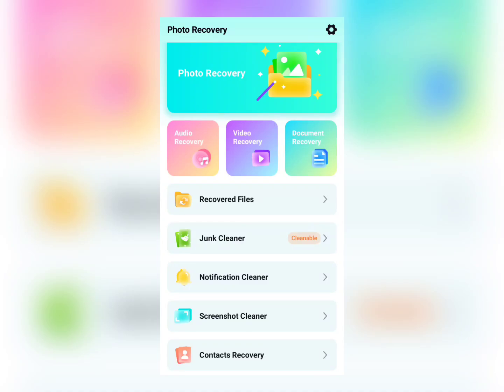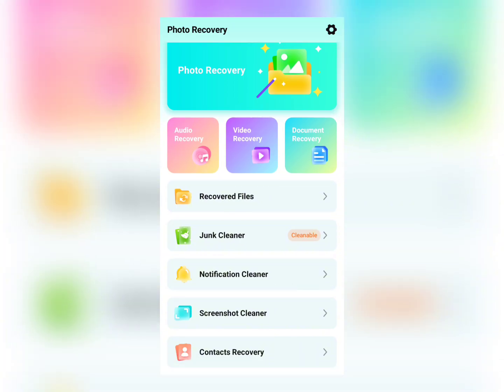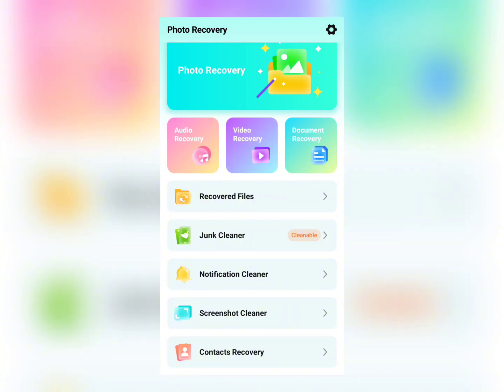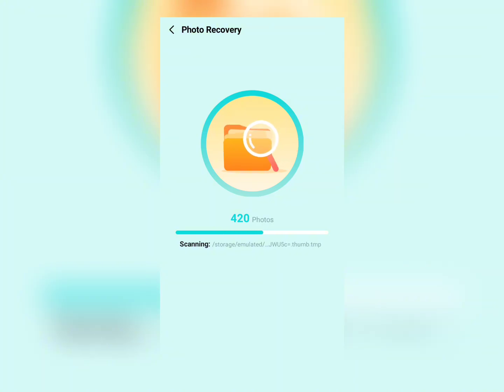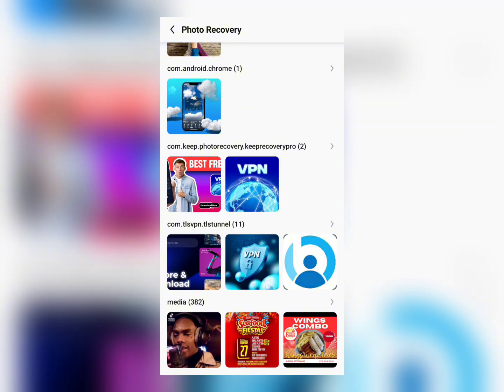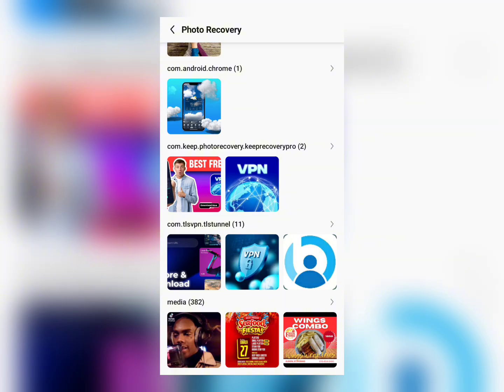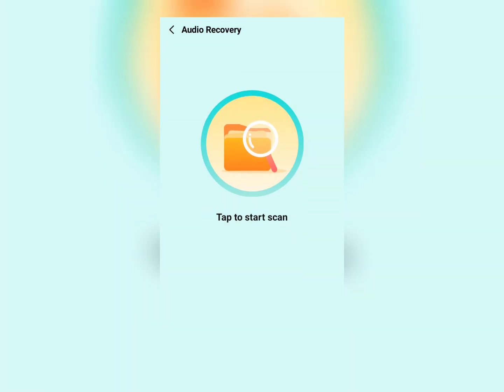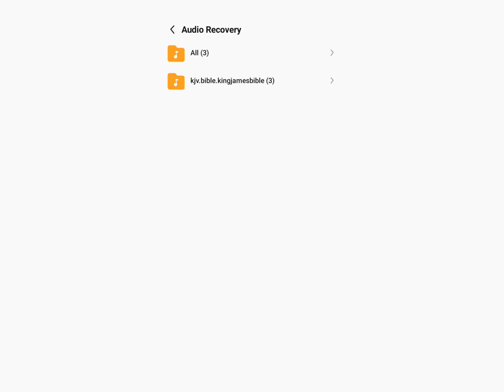Photo Recovery-File Rescue How to use